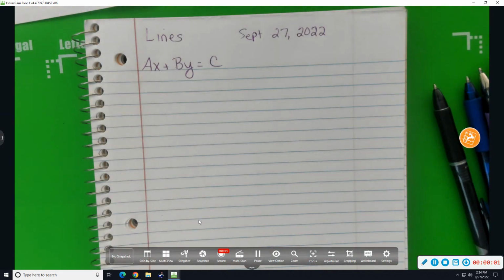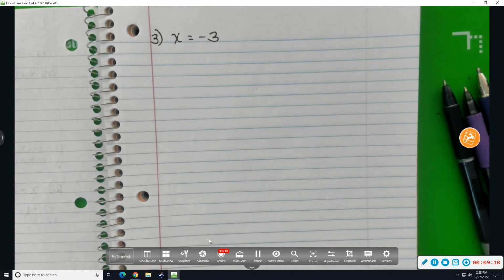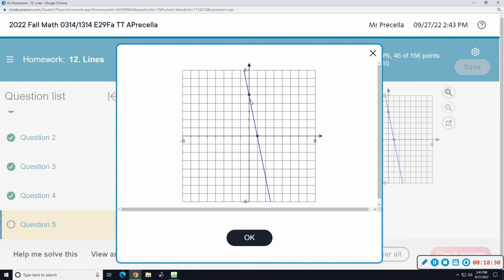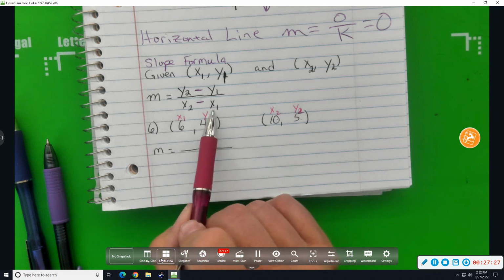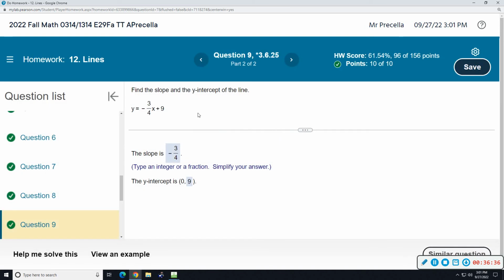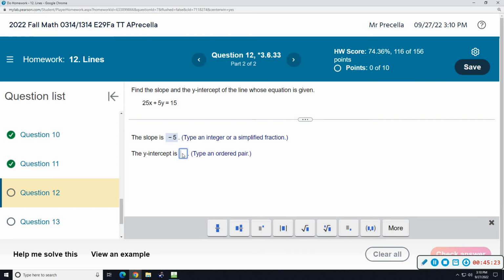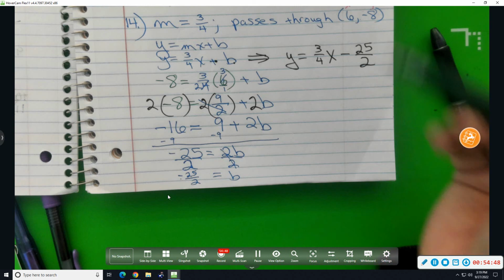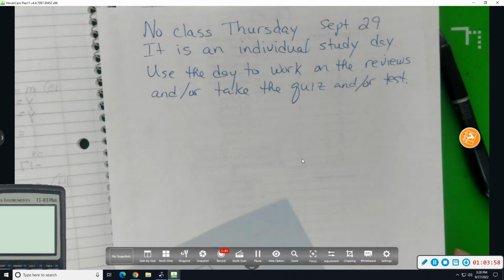Lines Lecture 20220927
Mr. Precella discusses intercepts, slope, slope-intercept form, and graphing lines.